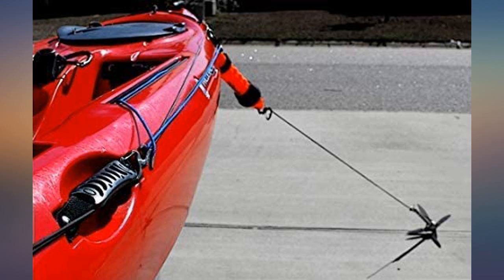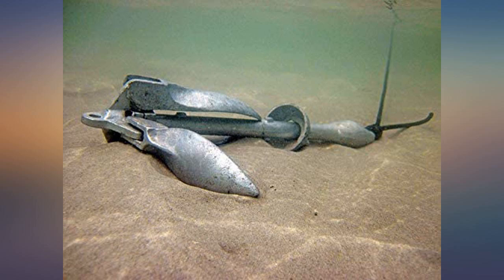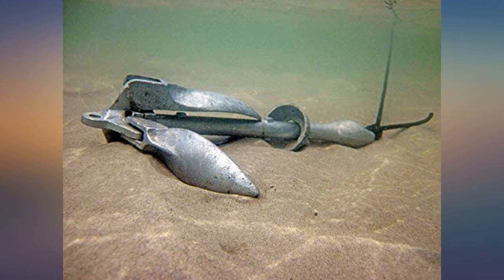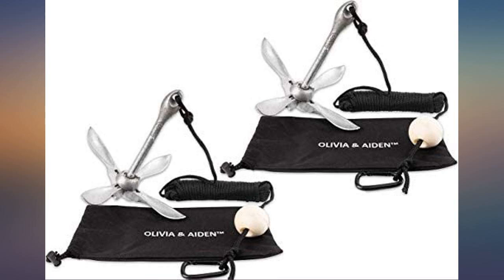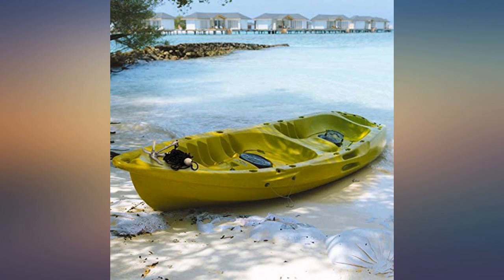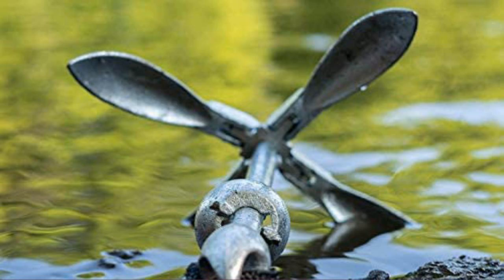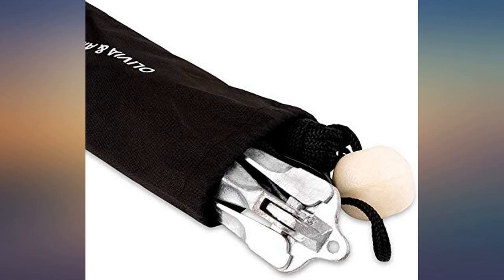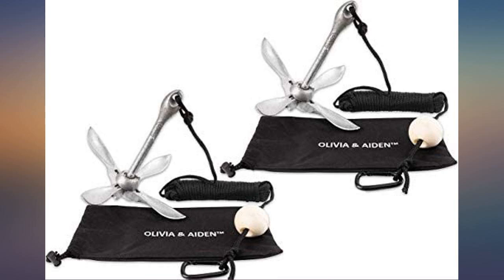OLIVIA & AIDEN 2 Pack Folding Kayak Anchors w// 40’ Marine Rope and Buoy (3.5 lb.) review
Main Features:
by entering your model number.. ULTRA-PORTABLE BOAT ANCHOR – Ideal for small fishing Jon boats, kayaks and canoes, or paddle boards, this 3.5-lb. folding anchor can be taken on every water adventure.. IMPROVED STRENGTH AND HOLD – Crafted with galvanized steel this jet ski anchor holds ground better with more horizontal drag due to a smart, well-balanced fluke design.. BUOY BALL AND DRAG LINE – Each canoe anchor also includes a 40ft anchor line with an attached buoy to help you easily identify and pull up your anchor in any water.. MULTIPURPOSE PERSONAL USE – A compact, easy-to-store size, it works well for fishing or personal watercraft and grapples well on pond, lake, river, or ocean bottoms.